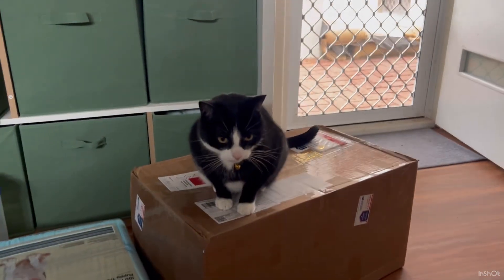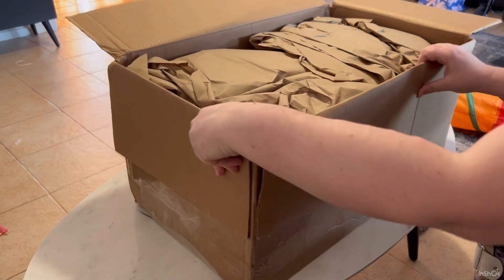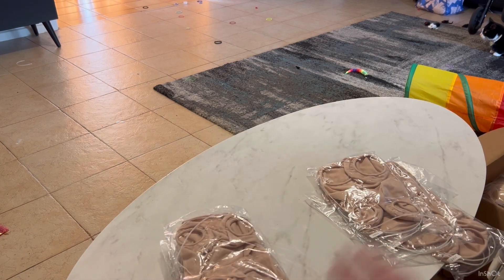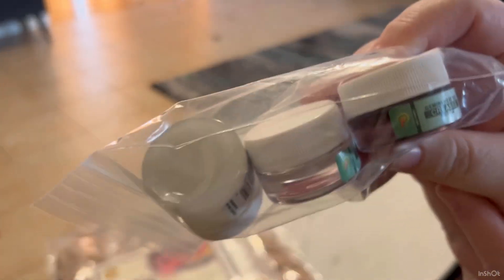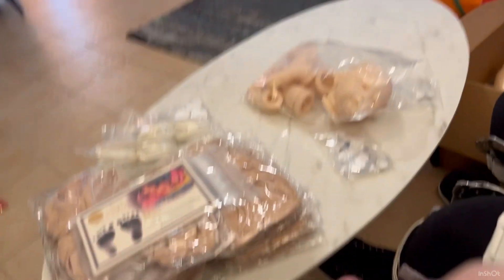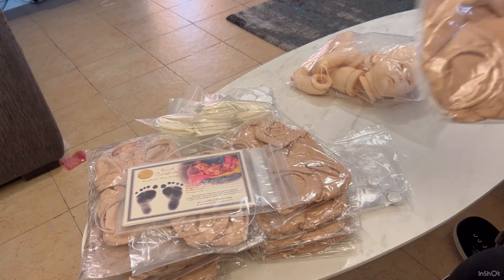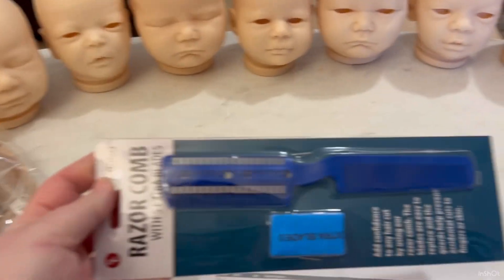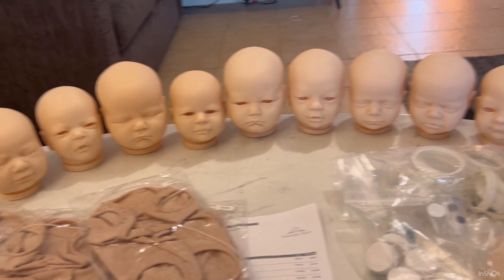Huge box opening of reborn kits